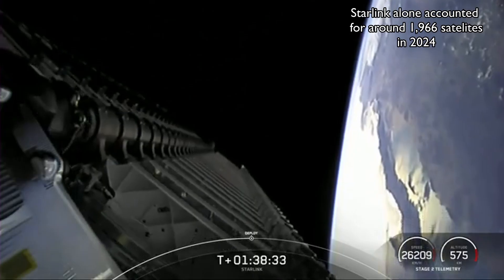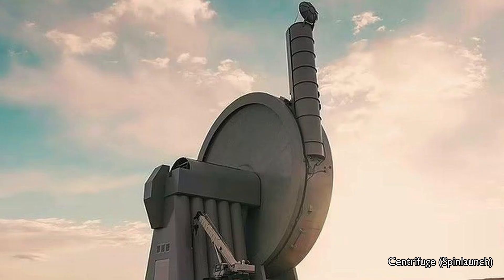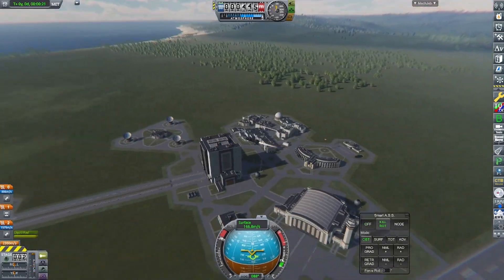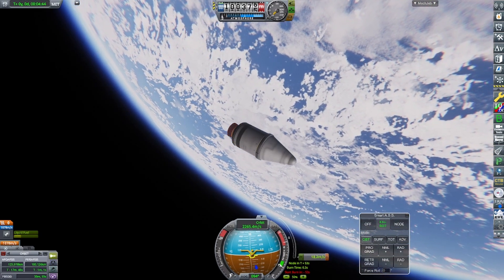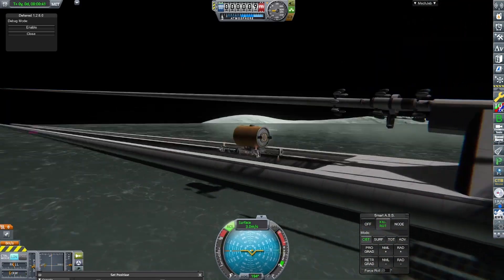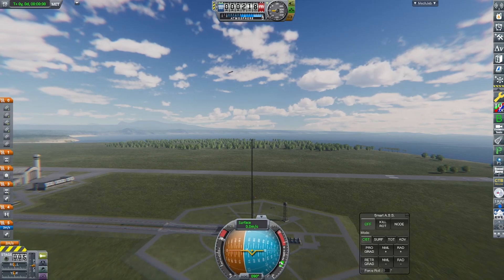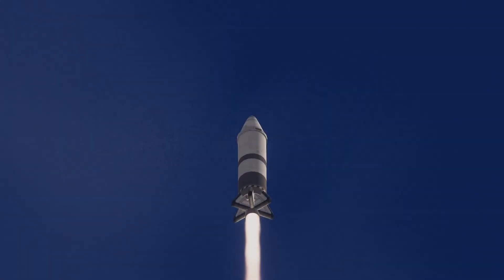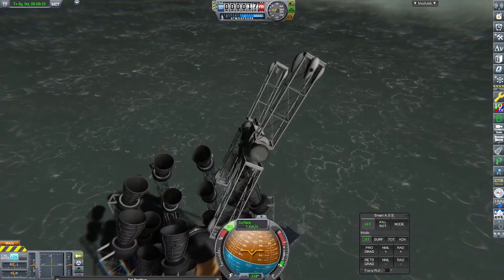Mass Drivers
Rockets are expensive. We already launch thousands of payloads each year, many of which are in very similar orbits. Cheap or reusable launch vehicles help to reduce this cost but if you're constantly putting payloads into the same orbit why not just… throw it there? Enter mass drivers.

Mass drivers are systems where energy does not come from the propellant itself, this means they launch a payload via alternative means such as electromagnets, centrifuges or expanding gas.

Chapters
0:00 - Intro
0:53 - Electromagnetic Catapults (Kerbin)
2:05 - Electromagnetic Catapults (Minmus)
3:04 - Centrifuges
4:03 - Space Guns
4:50 - Outro